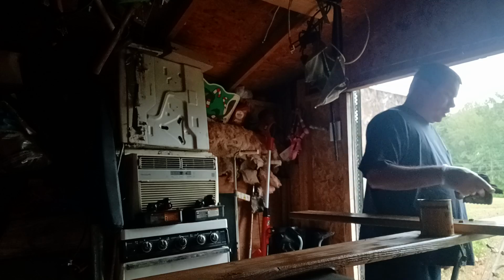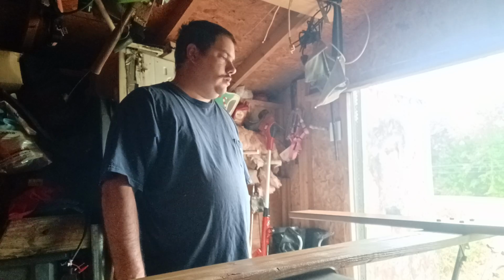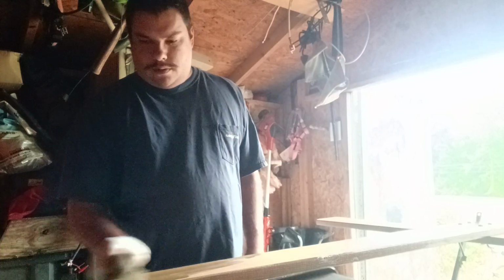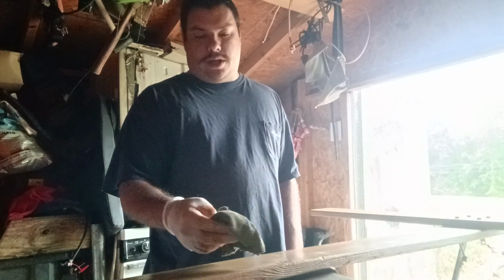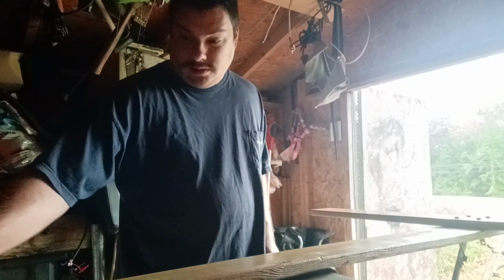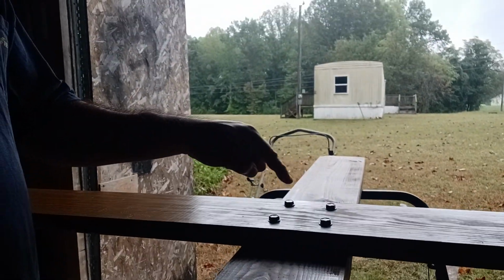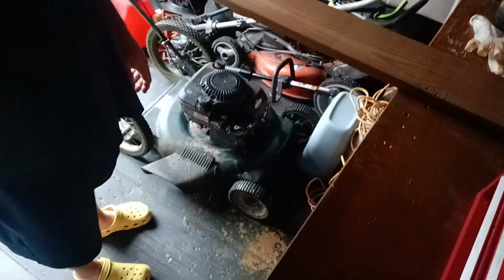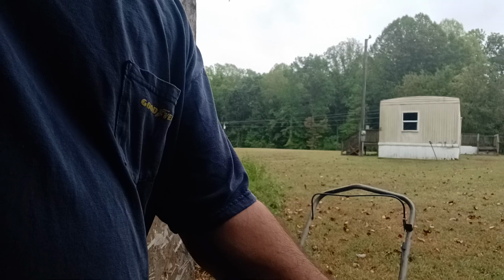let's stain the cross part 2